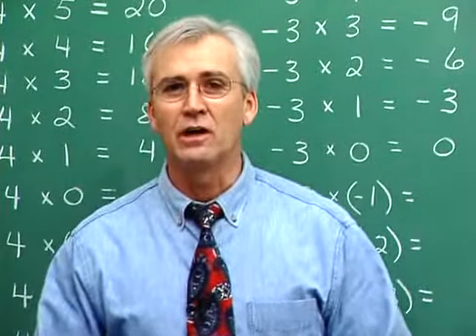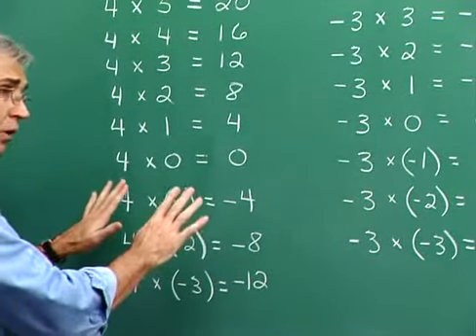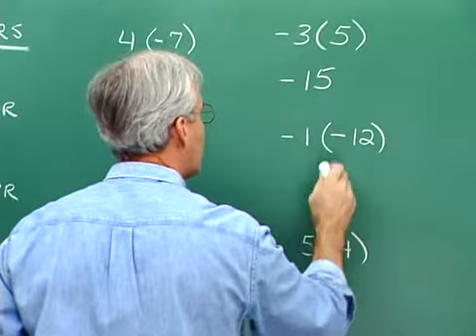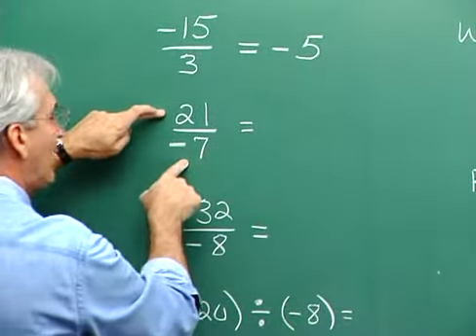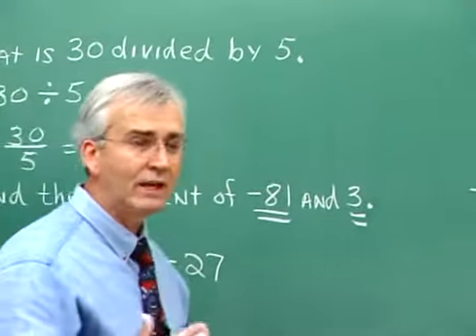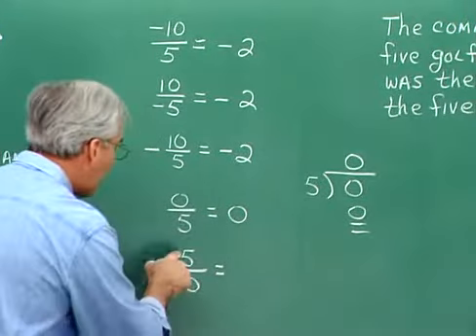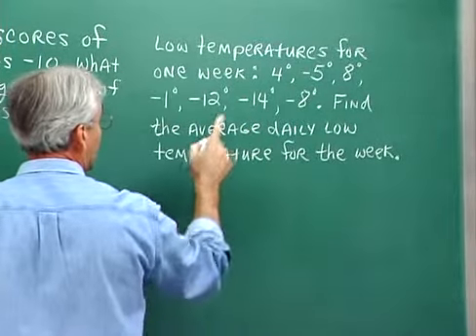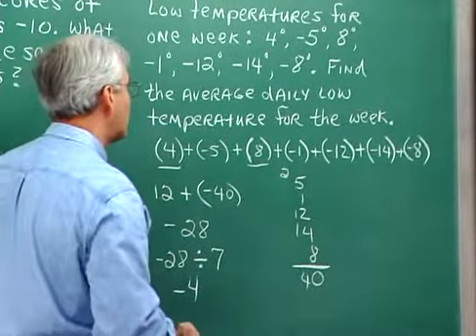Learn College Maths - 10.3: Multiplication and Division of Integers